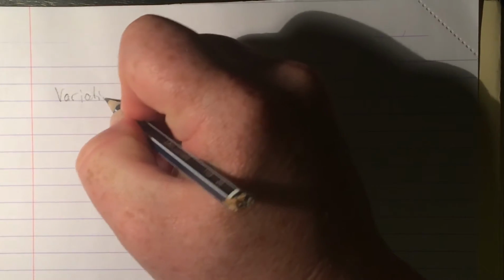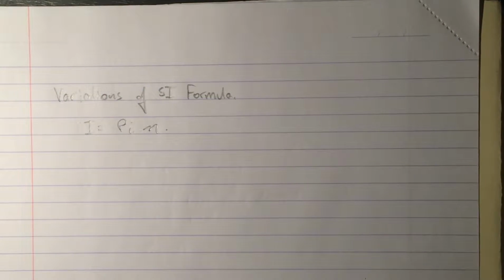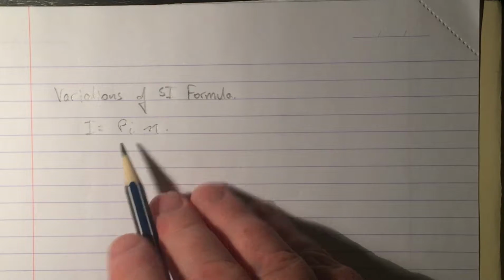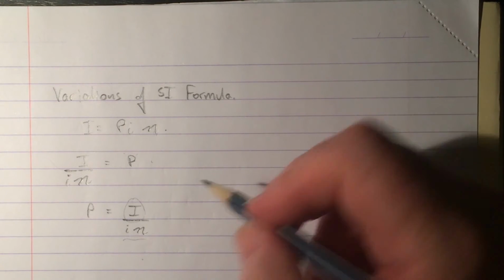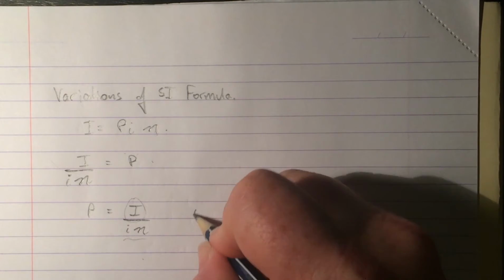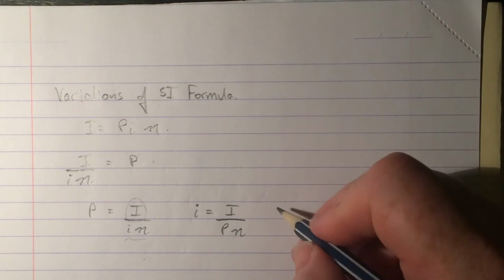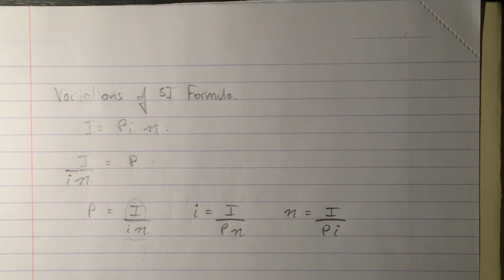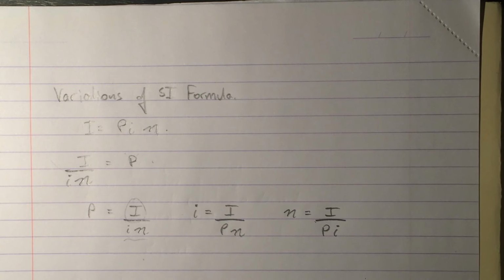02 Simple Interest Variations 3.3